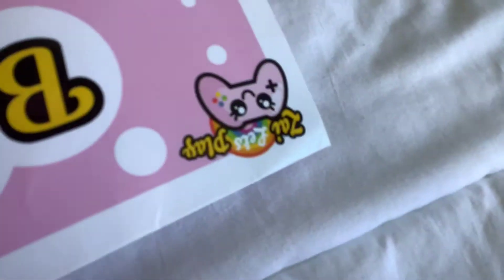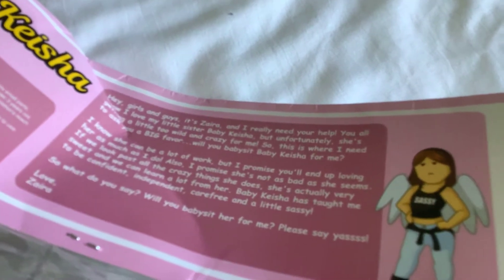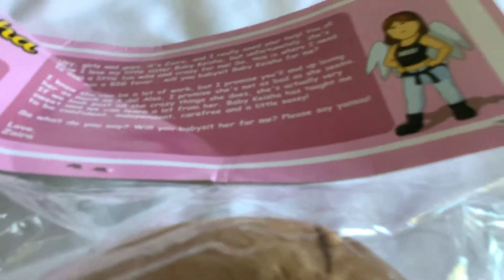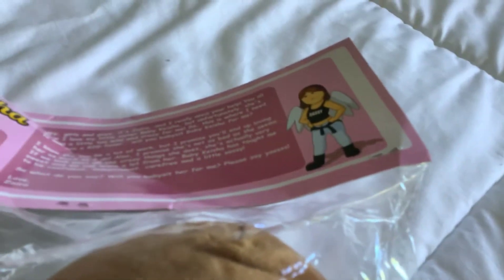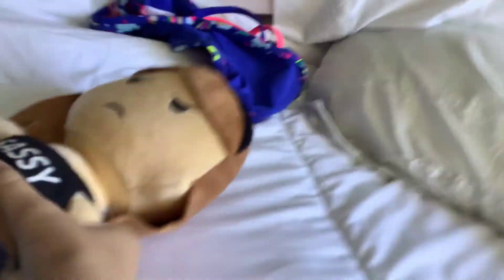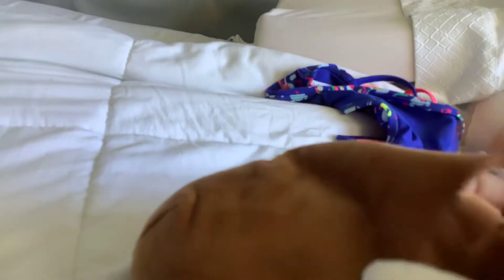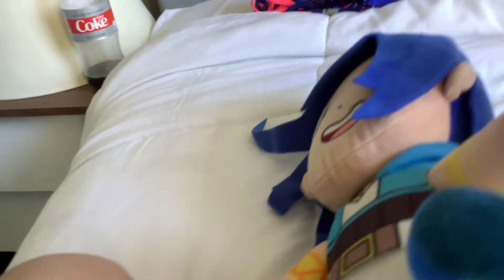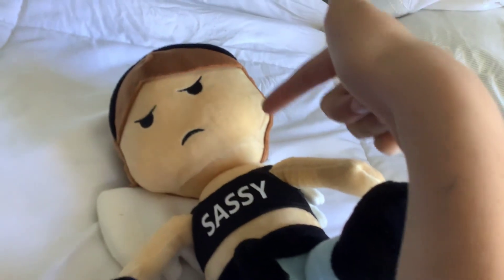Opening Baby Keisha